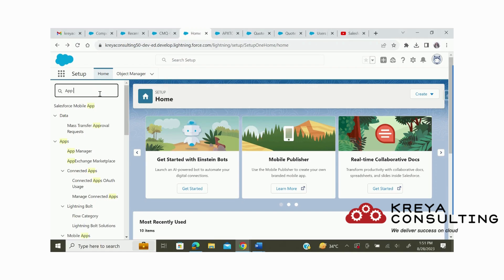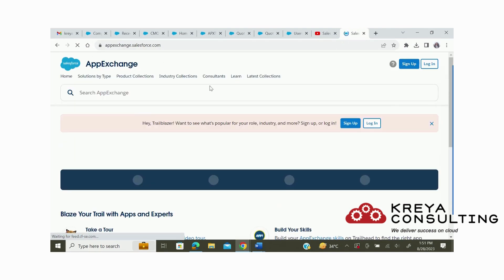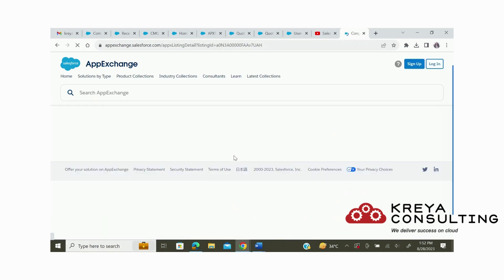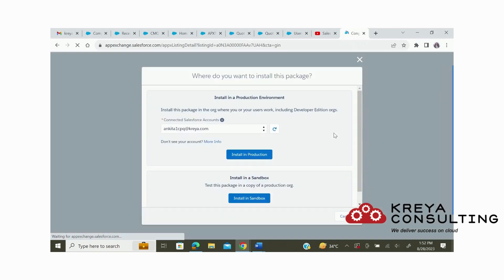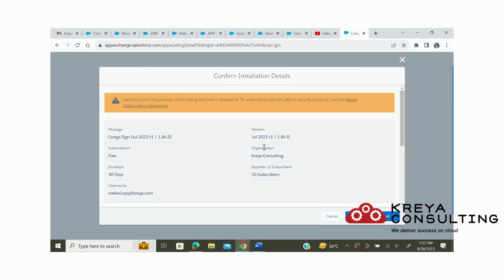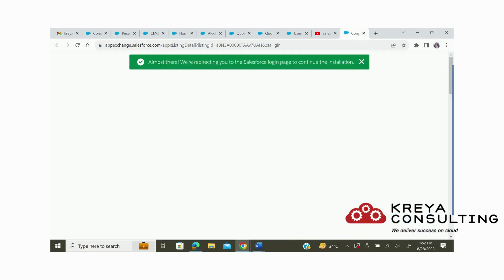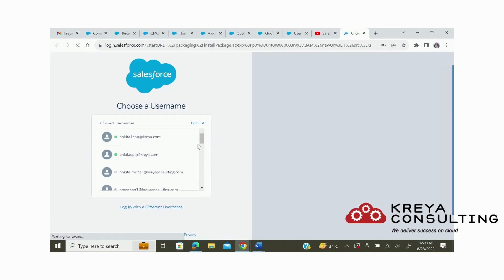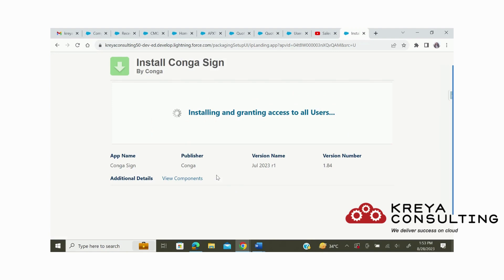Conga Sign Installation in Salesforce CPQ Level 0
Conga Sign Installation in Salesforce CPQ